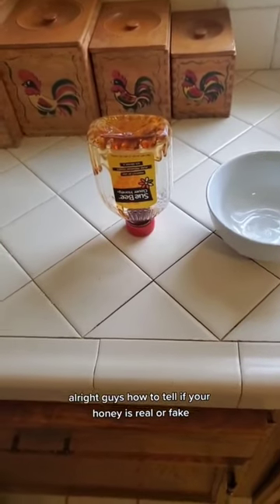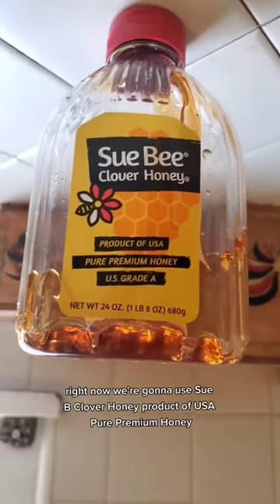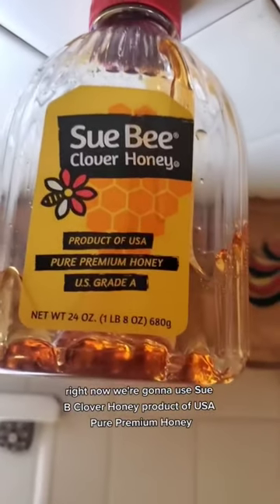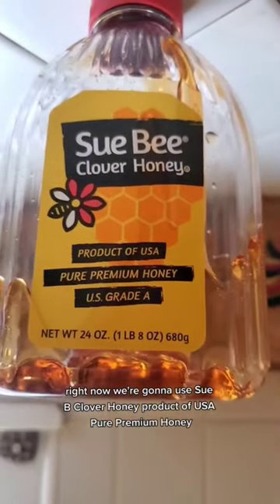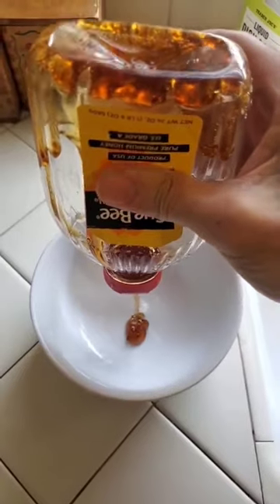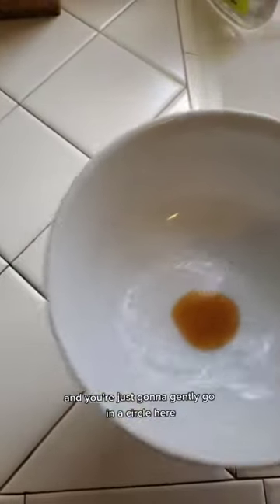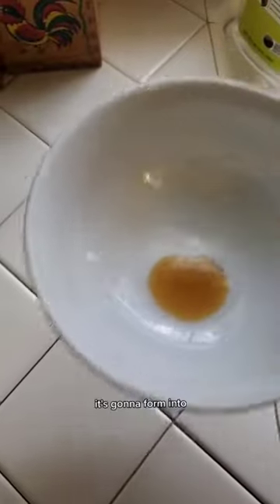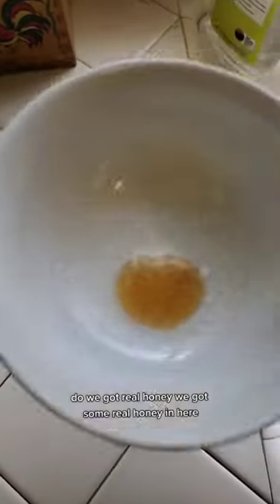is your honey real? Quick test.